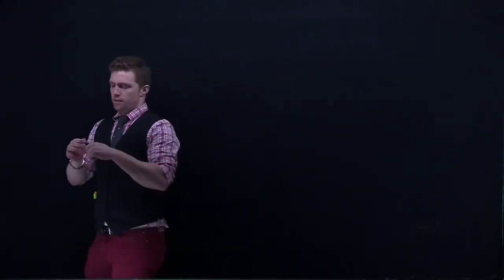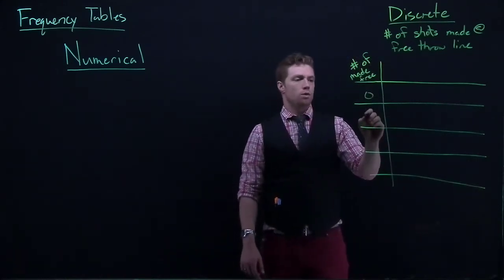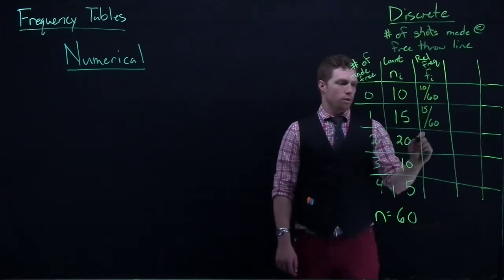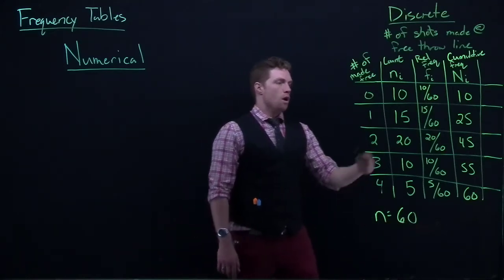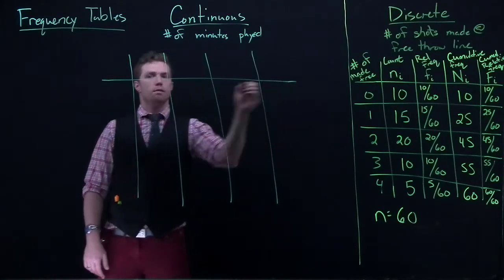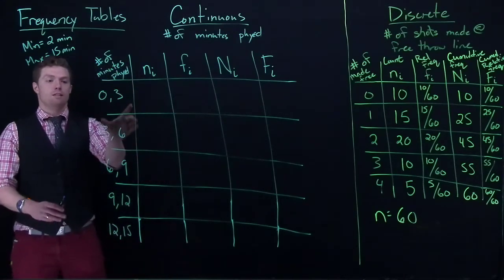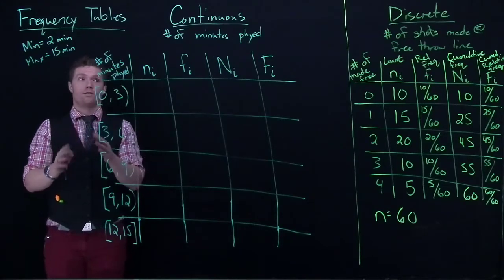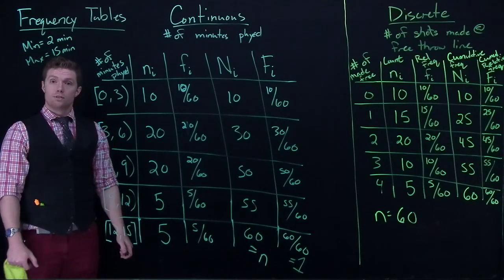07 Frequency Tables Numerical